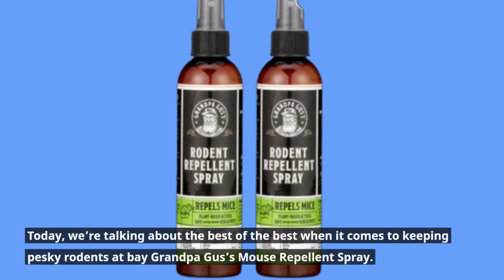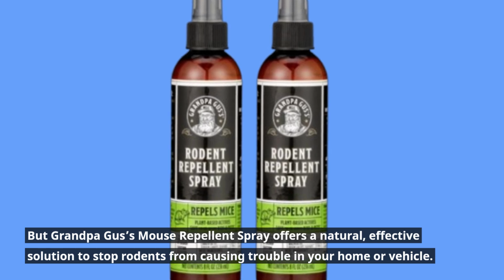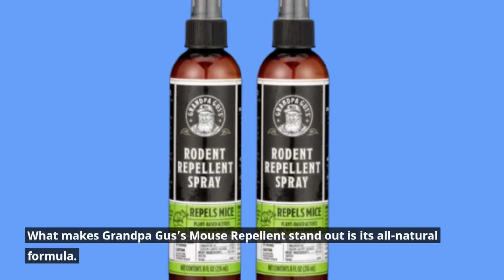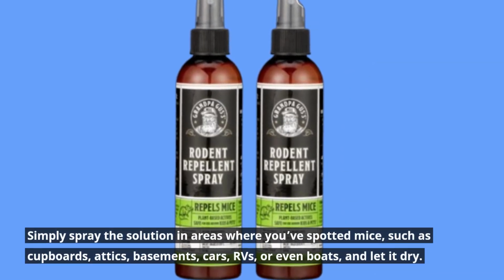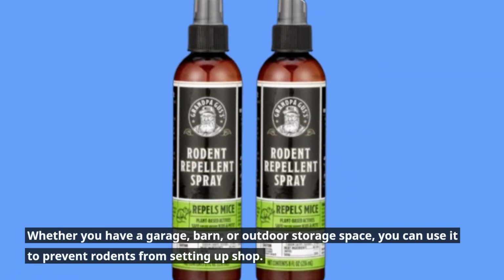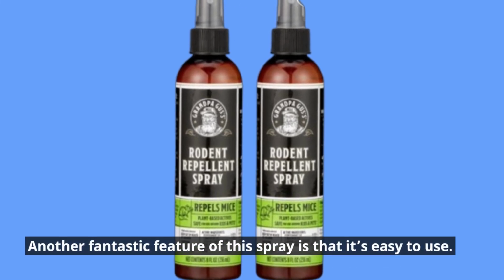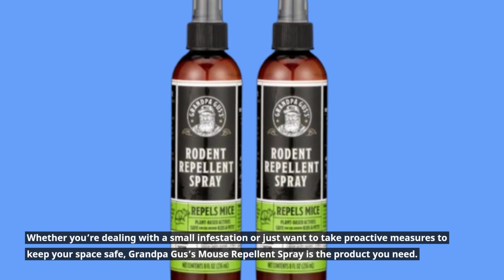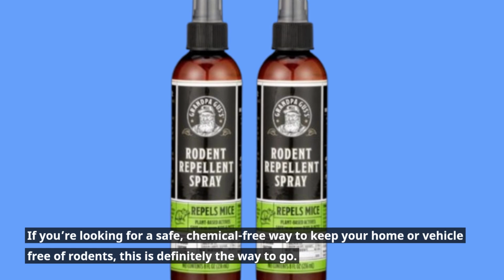🐭 Grandpa Gus's Mouse Repellent Spray | Best Grandpa Gus 🐭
Amazon Product Name : Grandpa Gus's Mouse Repellent Spray

In this video, we review the Best Grandpa Gus, a highly recommended product known for its effectiveness and unique features. The Best Grandpa Gus is designed to make your life easier by providing a reliable solution for [describe product function, e.g., pest control, cleaning, etc.]. Watch as we showcase its benefits, how it works, and why it’s a top choice for those looking for quality and convenience in their everyday products.